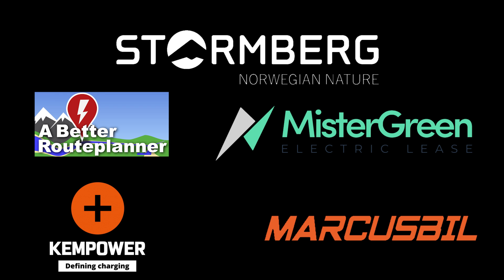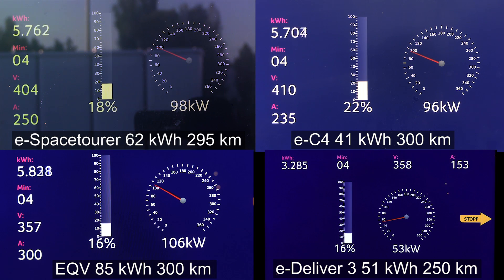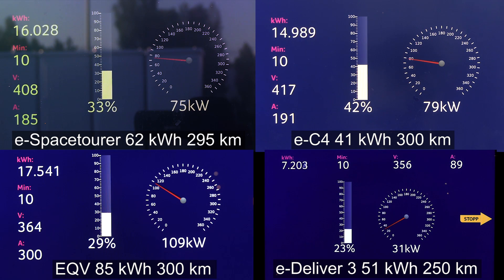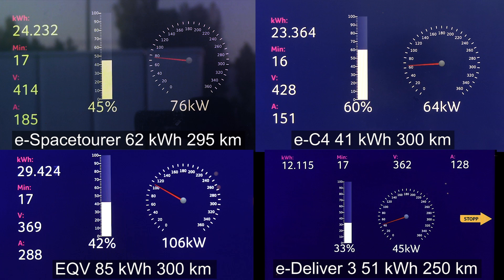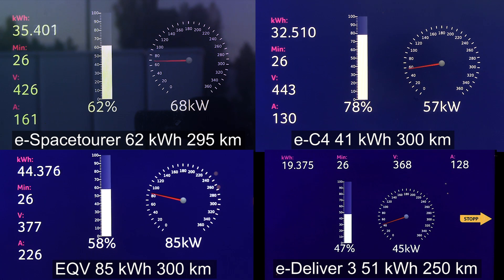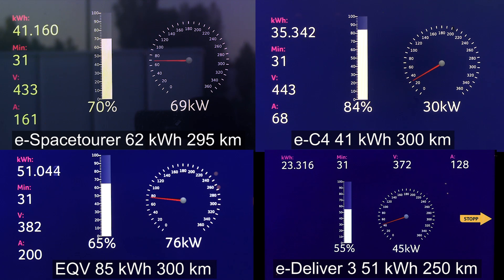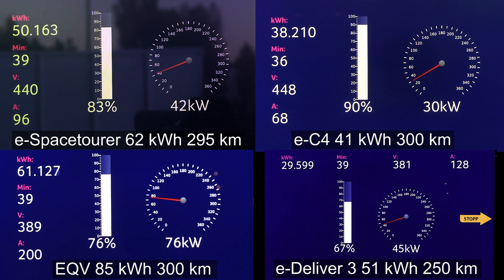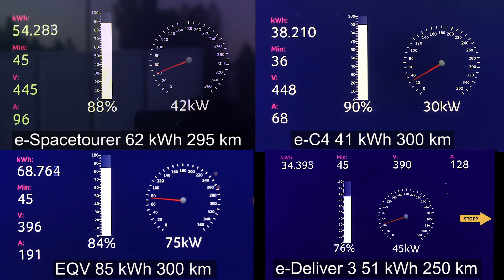Citroen e-Spacetourer 75 kWh battery charging comparison